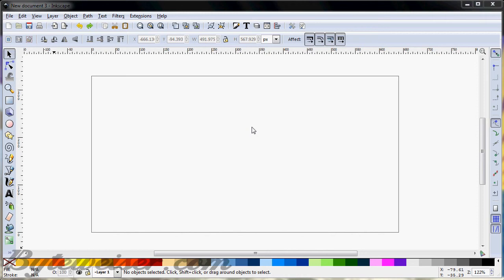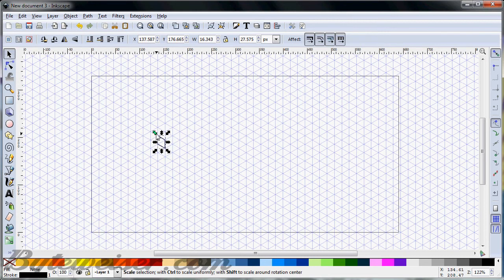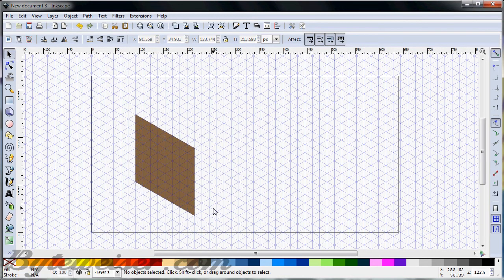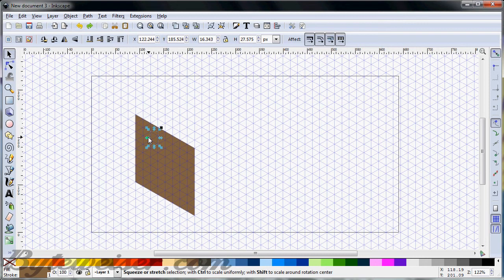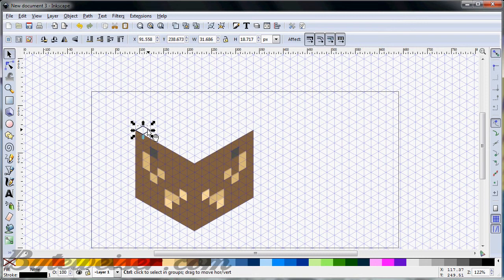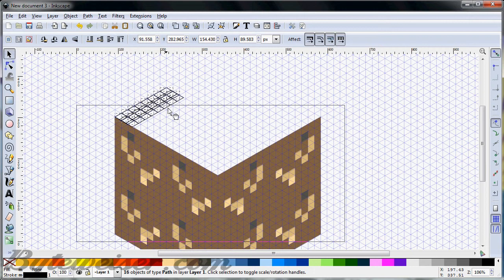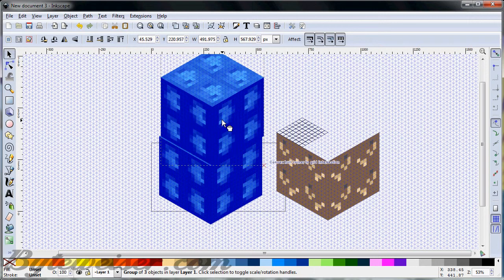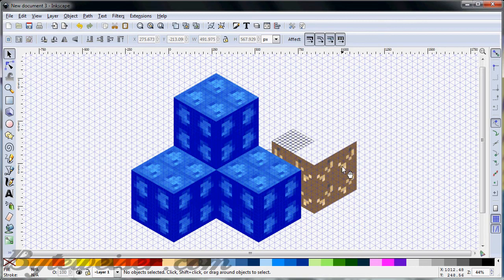Byteweiser Inkscape Tutorial #8: Make a Minecraft Block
In this tutorial, you can find out how to make a Minecraft / Mooncraft / Eden block using Inkscape 0.48.2.  All you need is to setup an axonometric grid and make squares!